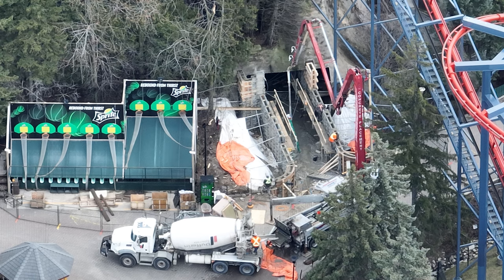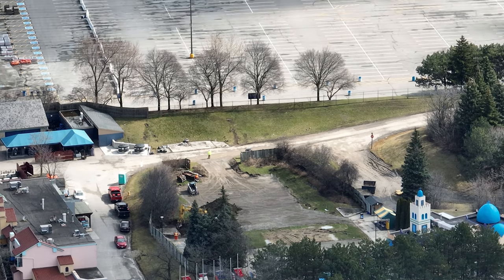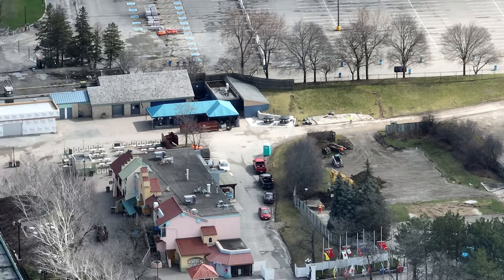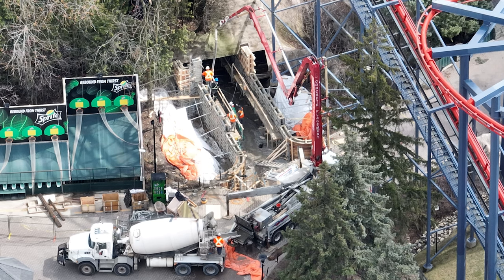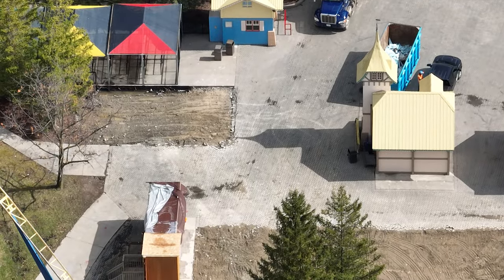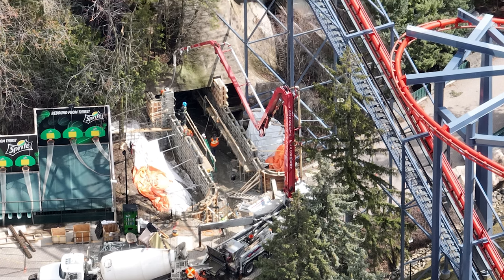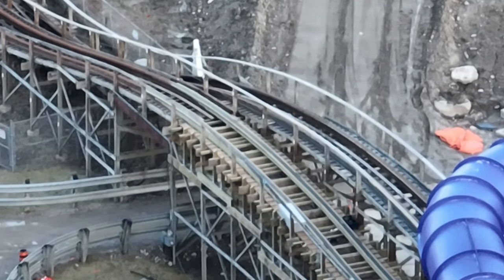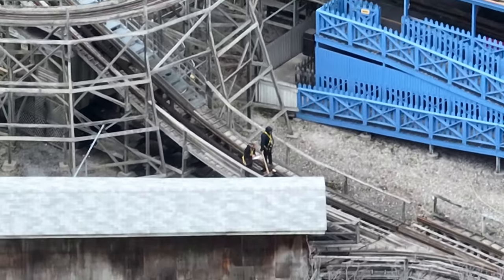Canada's Wonderland New Launch Tunnel